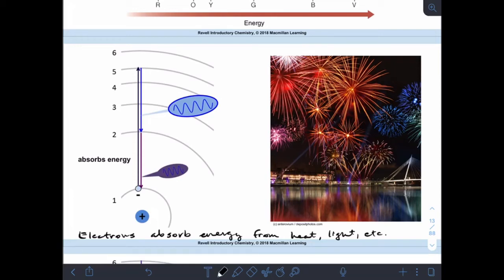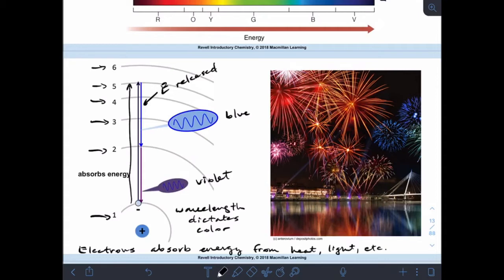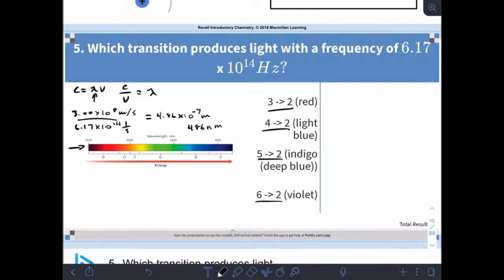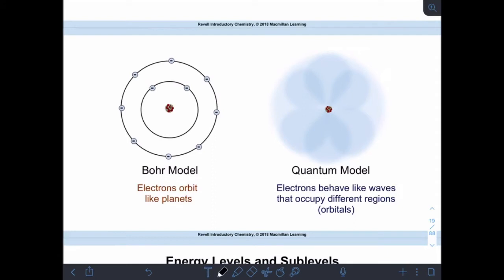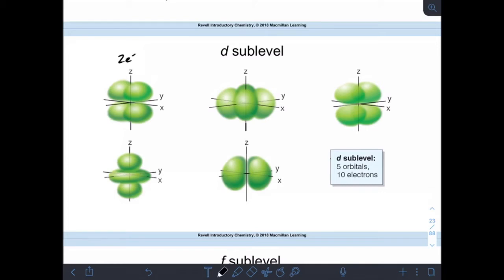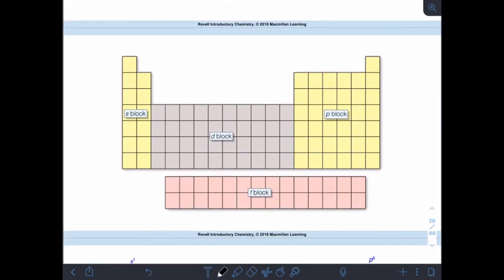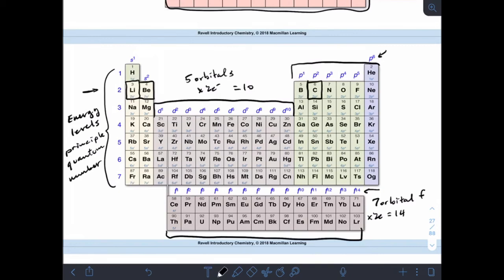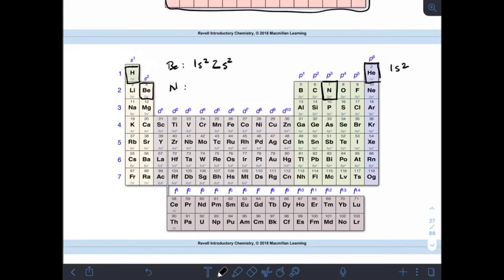Chem101 Ch 4 lecture video 4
Electron energy levels, line spectra, and orbitals